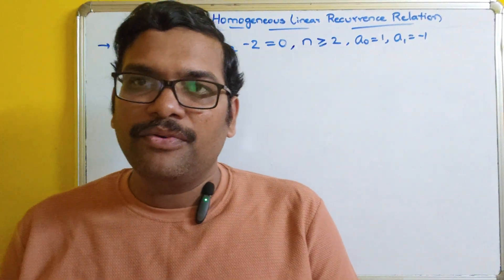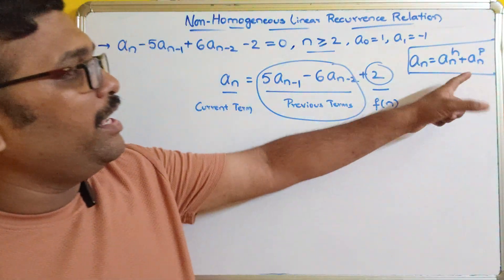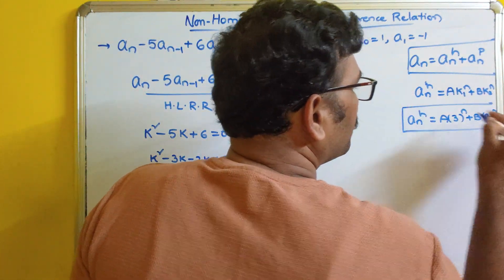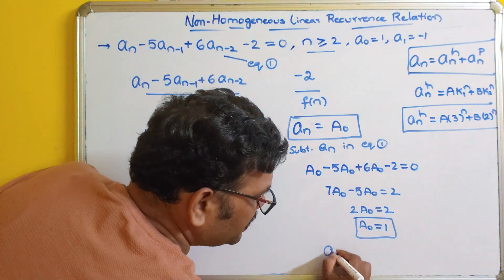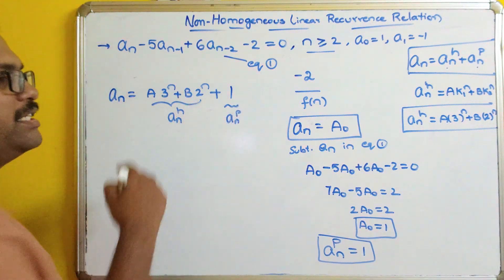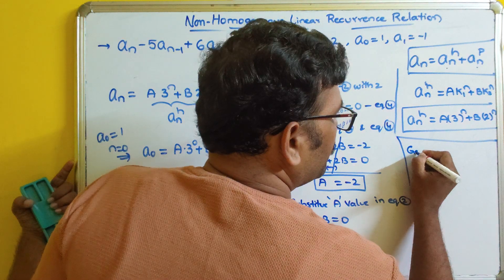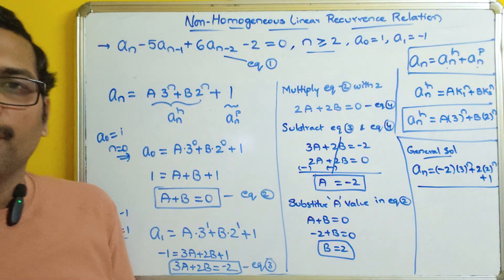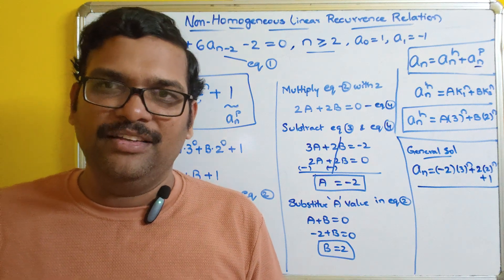Solving Non Homogeneous Linear Recurrence Relations with Example || DMS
Types of Recurrence Relations
1. Linear
     a. Linear Recurrence Relation
     b. Non-Linear Recurrence Relation
2. Homogeneous
     a. Homogeneous Recurrence Relation
     b. Non Homogeneous Recurrence Relation
3. Order
     a. First Order Recurrence Relation
     b. Second Order Recurrence Relation
     c. Higher Order Recurrence Relation